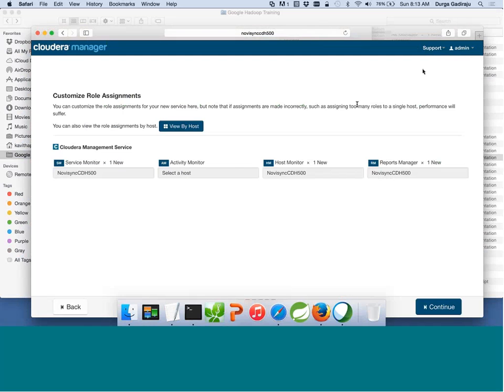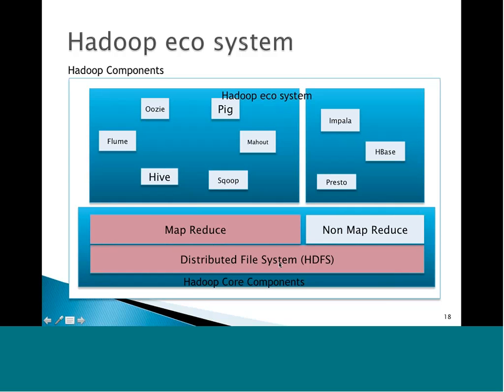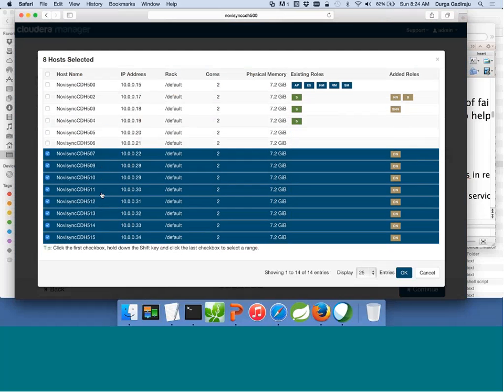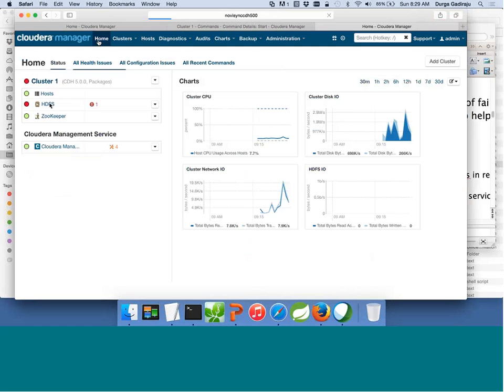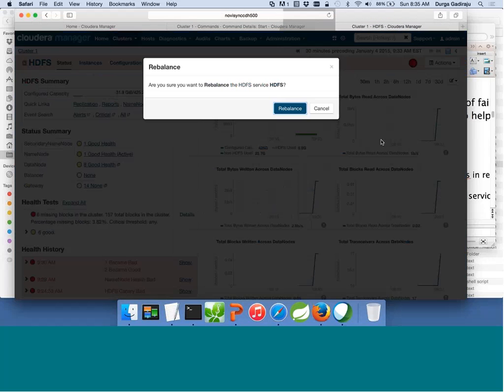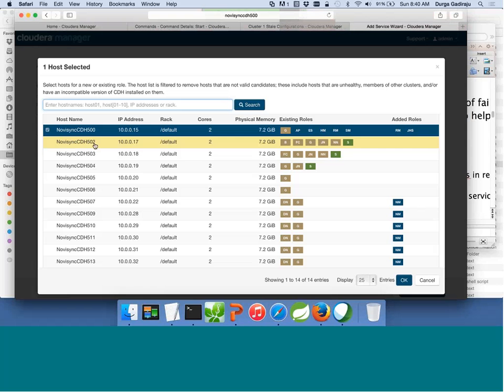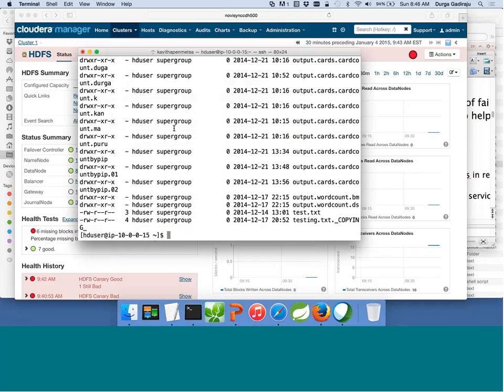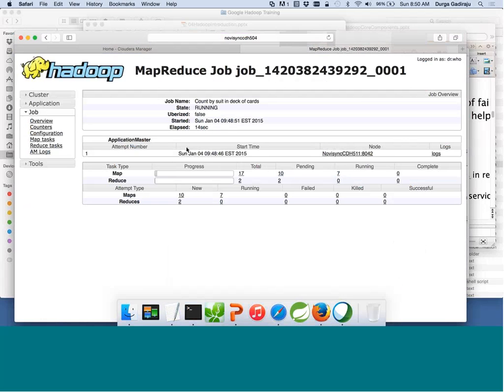Hadoop Administration - 07 Set up core components (recap)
This video explains how required services can be added to the cluster. It starts with Zookeeper, then Hadoop, then Hadoop HA, then YARN.